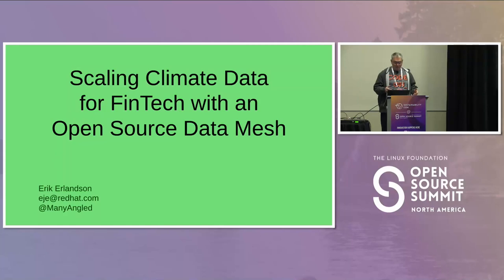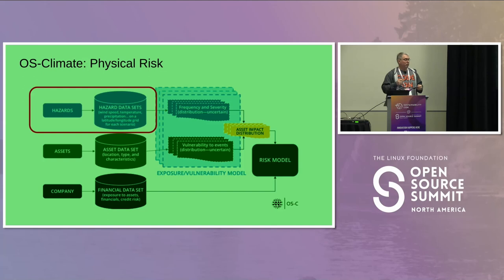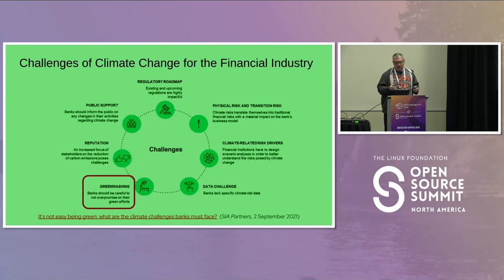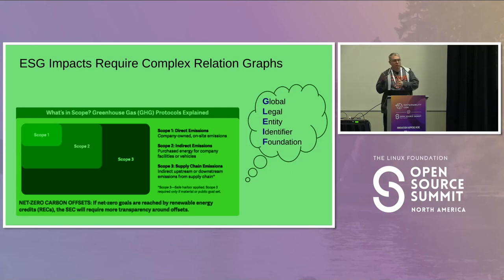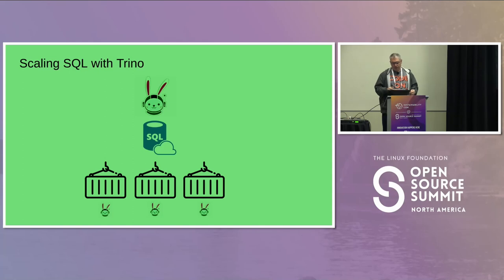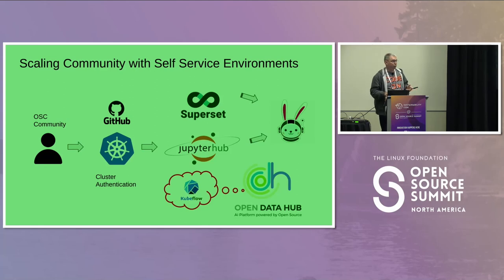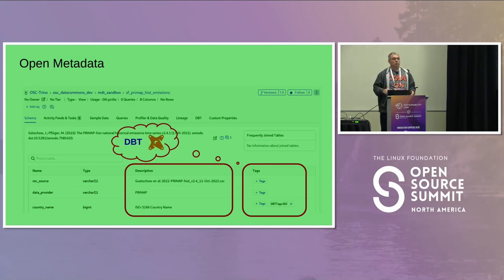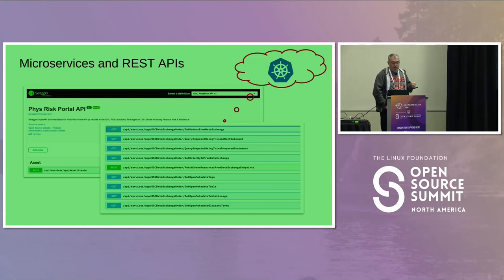Scaling Climate Data for FinTech with an Open Source Data Mesh - Erik Erlandson, Red Hat, Inc.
The Open Source Climate (OS-Climate) community is building an open data platform that supports data ingestion, processing and quality management for highly disparate data sources such as corporate climate reports, business entity graphs and climate impact models. In order for this global project to succeed, OS-Climate must achieve traditional scalability of compute and data, but that alone is insufficient. The community must also scale the operation of its application deployments and data pipelines. Furthermore it must implement scalable access to human-searchable metadata so users and developers can find these resources and learn how to use them. In this talk, Erik Erlandson will introduce OS-Climate and tell the story of how this open community is evolving a fully open data mesh built with open source software including Trino, Open Metadata, Airflow, DBT and Open Data Hub. He will explain how the community is developing data products using data-as-code principles and leveraging data federation architectures to minimize costly and unmaintainable data redundancies. The audience will learn how to build a modern data mesh with open source software, using open data principles, and will be inspired to contribute new tools and data products to the OS-Climate community.